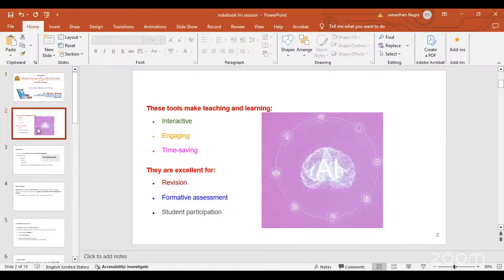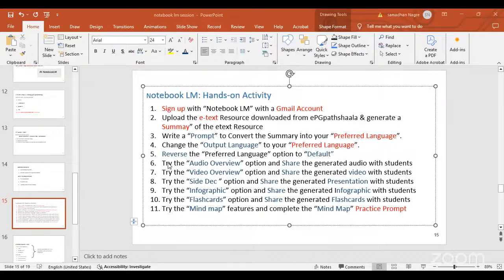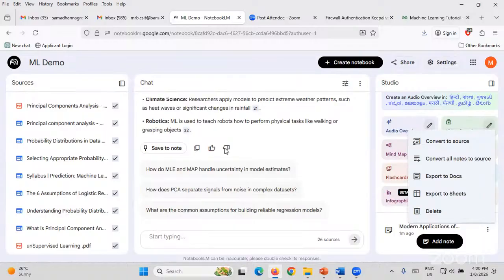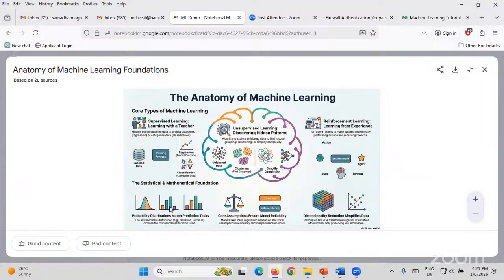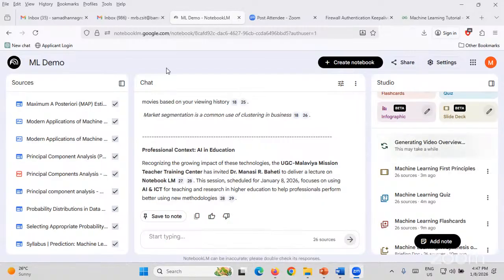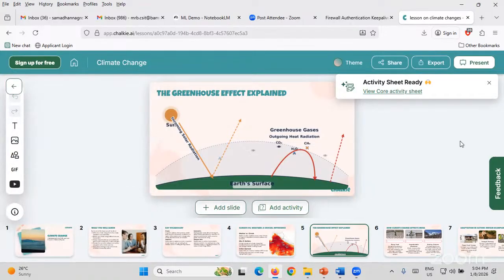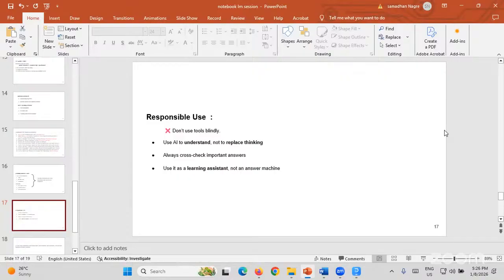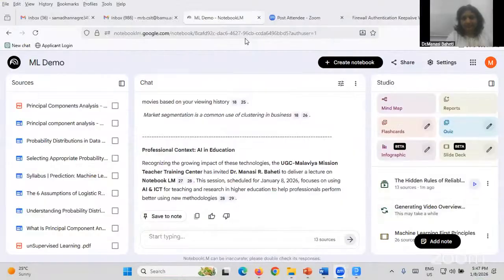Online R. C. in AI & ICT ( Dr.Manasi Baheti Date :- 08/01/2026)